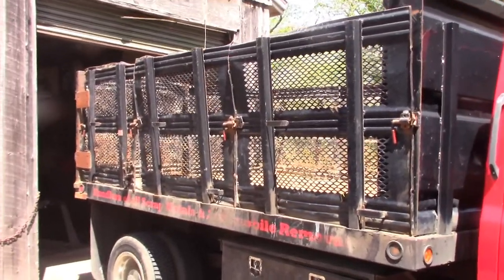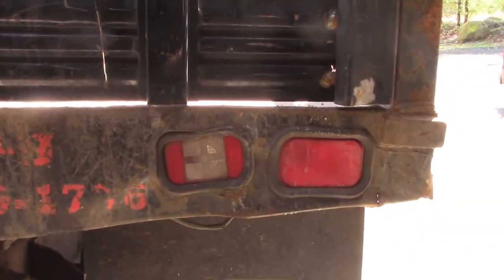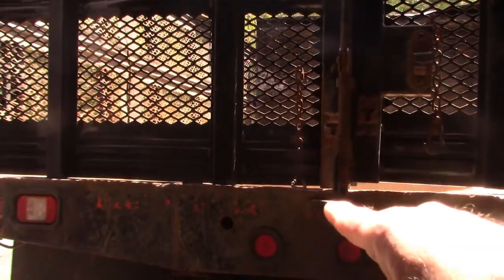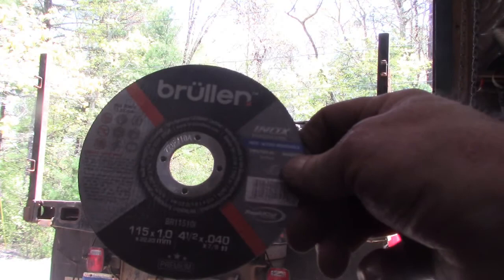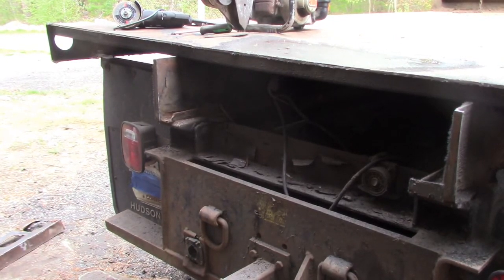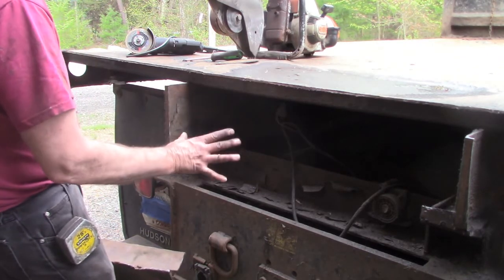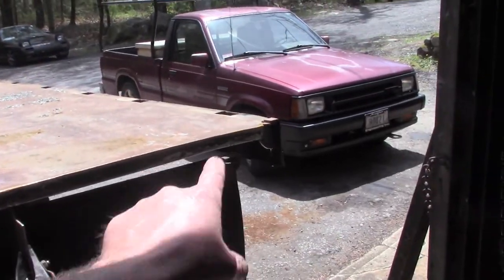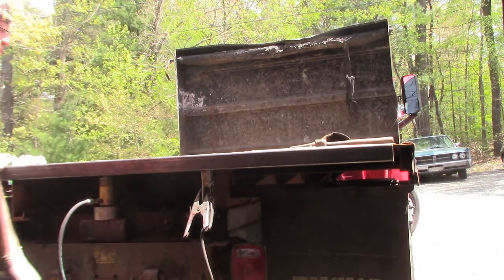DUMP TRUCK BODY REDESIGN-REBUILD-PART 1 of 5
This is a project I took on because due to Covid, we couldn't travel or race anywhere. This is a little more involved than my shop & equipment is really suited for, but I like a challenge, and I am a stubborn Swamp Yankee, so doing a lot with very little is what I enjoy.
Check out PART 1 here and get familiar with the why & how, and the initial stage of the redesign & rebuild of this dump body.